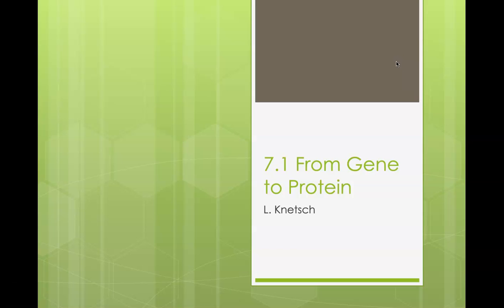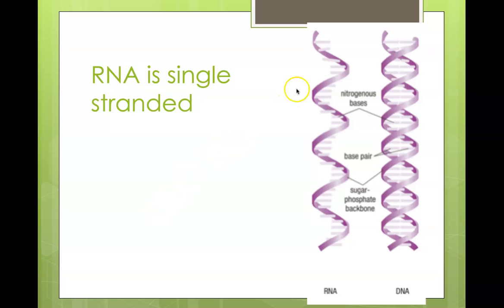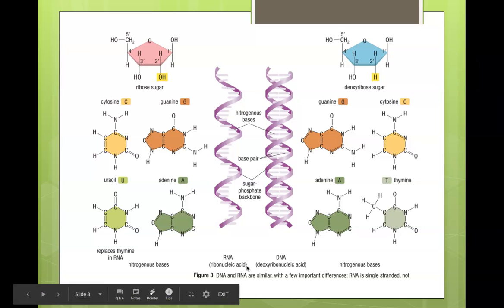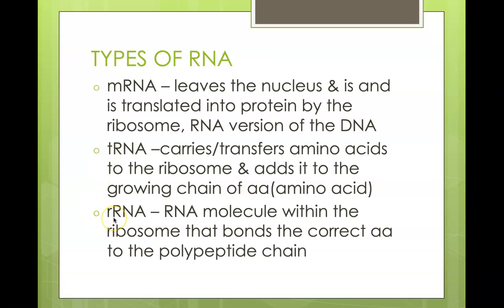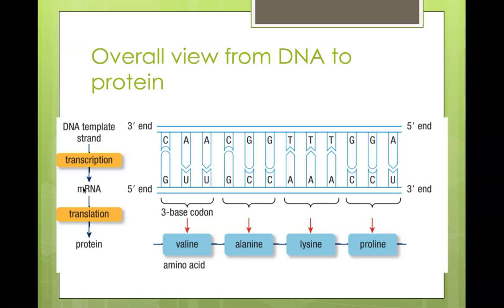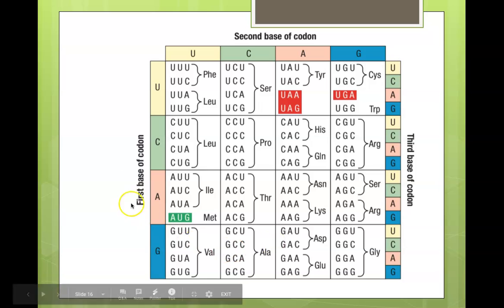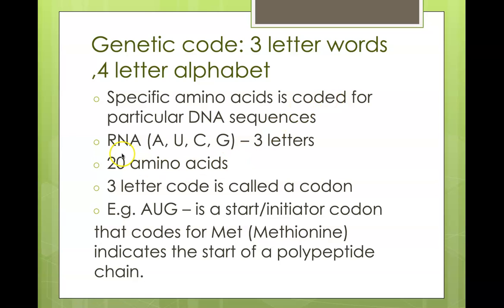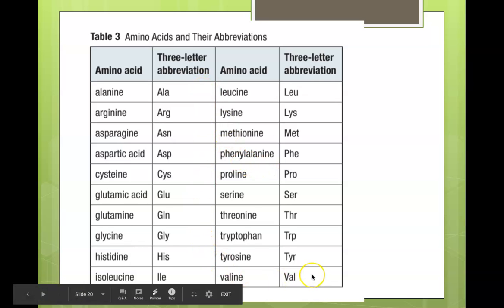7 1 From Gene to Protein 12U Bio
I will post the student fill in the blank worksheet so that you can follow along.